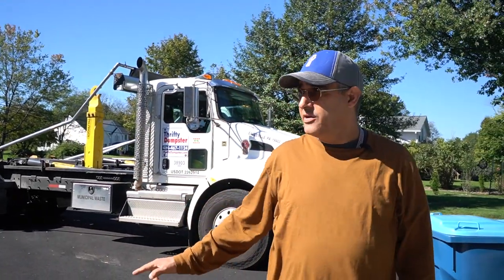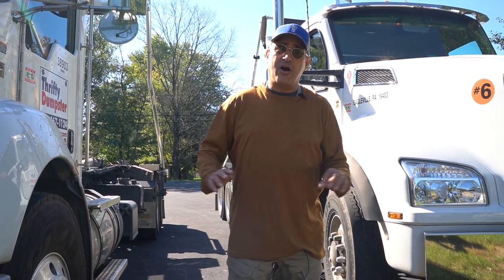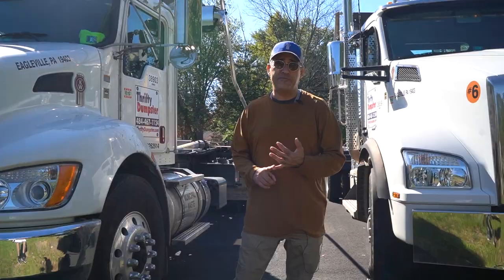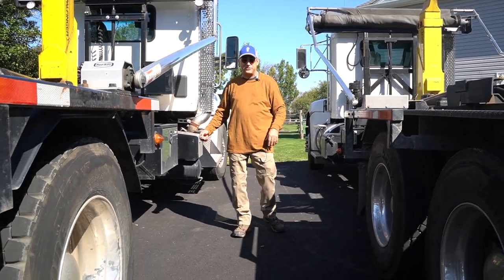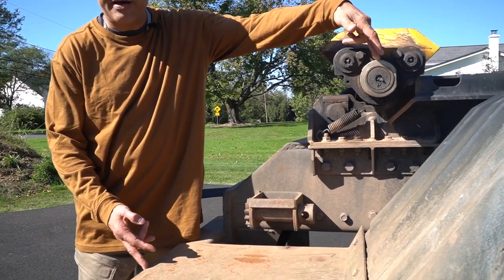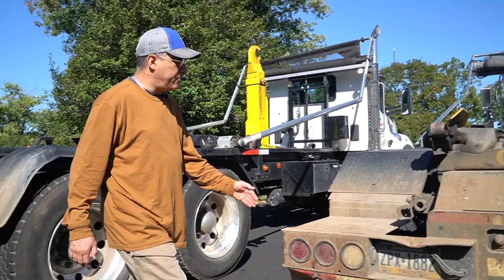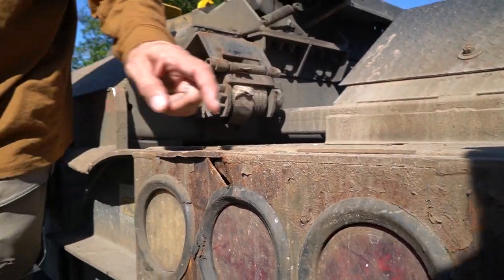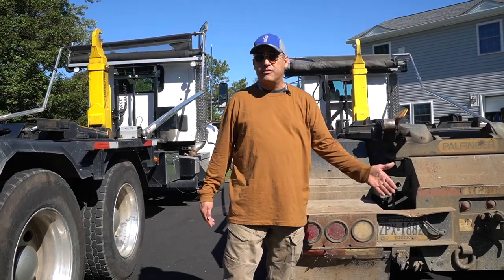One Year and The One Disadvantage to Palfinger Hooktruck (Kenworth) T880 and also T370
Check Us Out on the GRAM